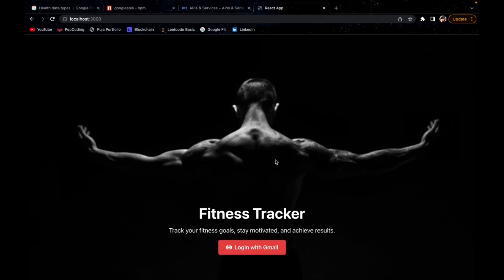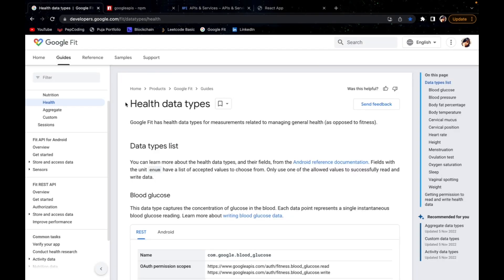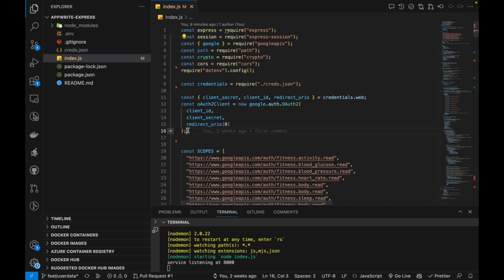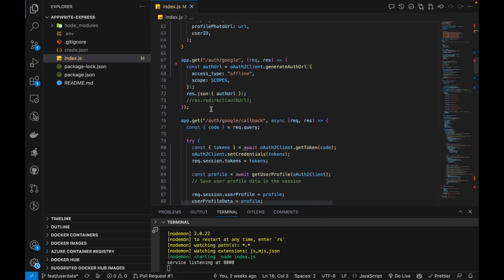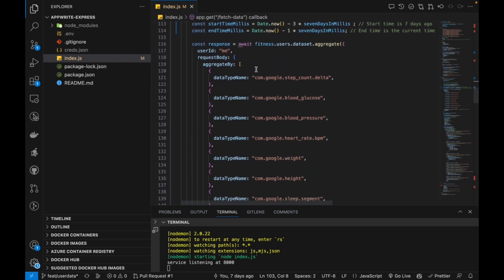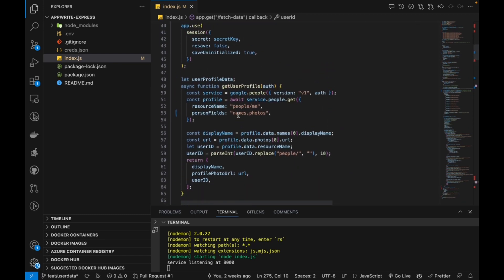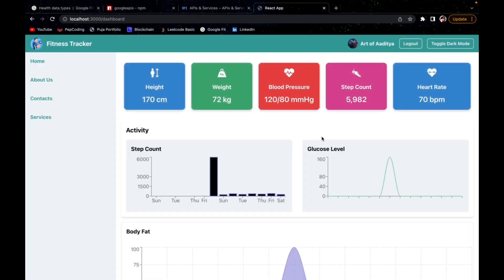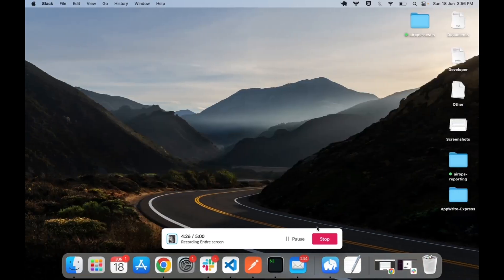Build a complete fitness tracker with Google APIs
We have used google fitness API and google people API to fetch the user data from his/her Google account. Using the fetched data, we have created a complete website over the data.

How to run the project in your system?

You can download your creds.json from your developer's console and just copy it in the backend root and start the project.
This project is winner at Arizona Hacks.